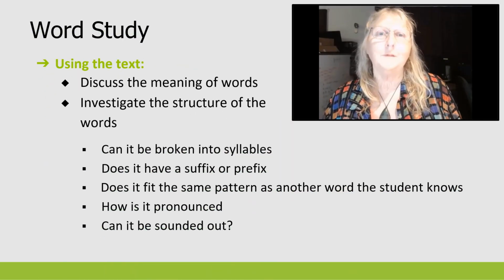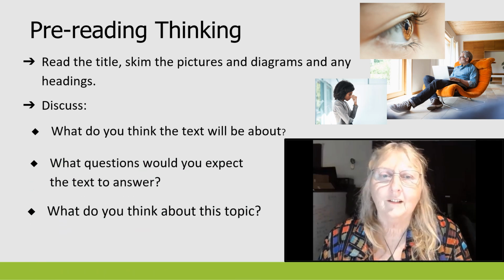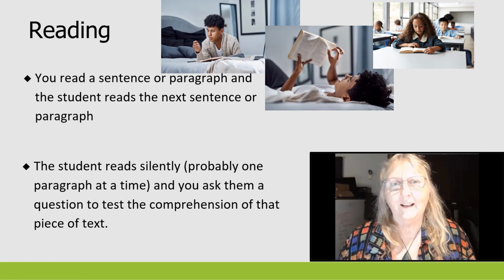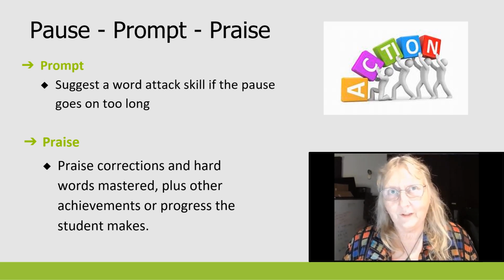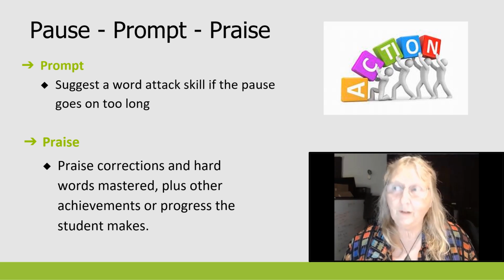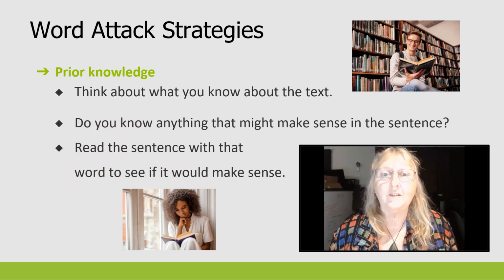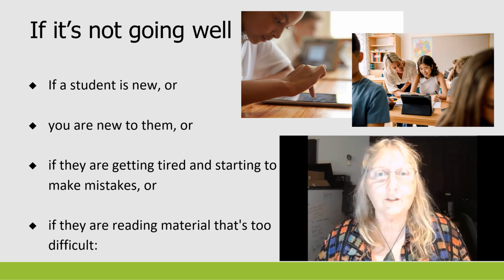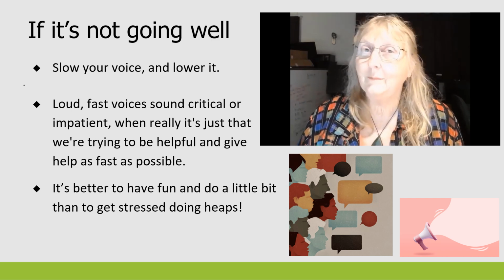3 Bootcamp Reading Final v3